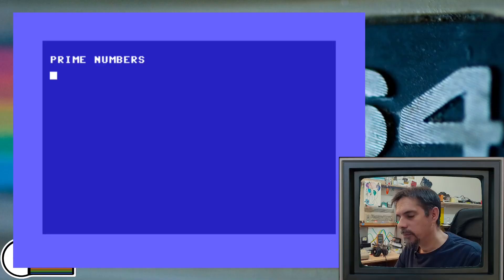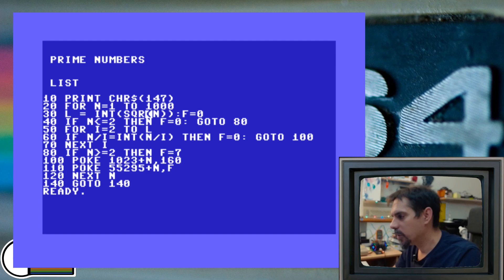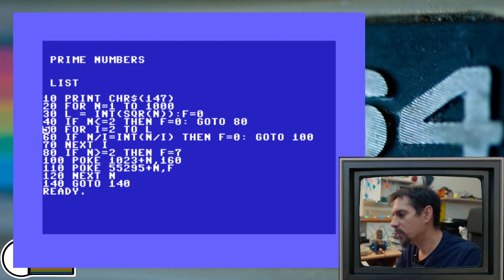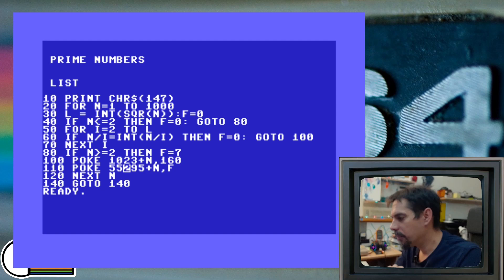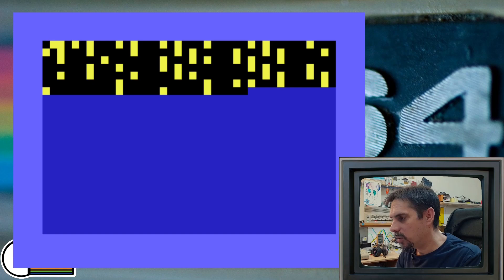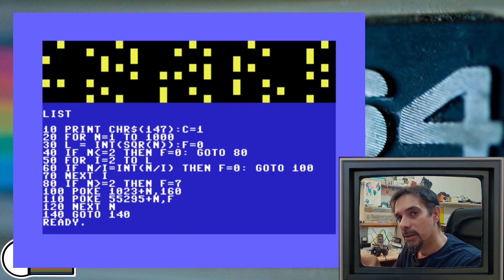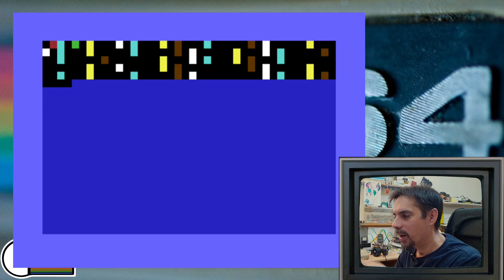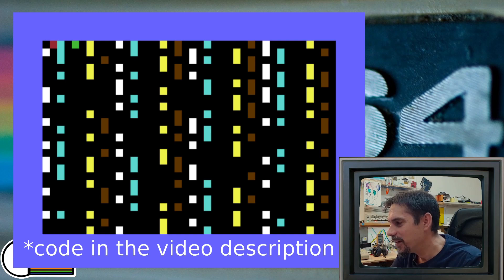Visualizing Prime Numbers in Commodore Basic | C64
It is fascinating to visualise prime numbers and observe their appearance patterns on the screen, especially on Commodore 64.
Prime numbers are all natural numbers greater than 1 that are divisible only by 1 and themselves without a remainder.

(includes scrolling version!)

Index:
0:00 - Intro
1:19 - The Code walkthrough
6:07 - Plotting the Prime Numbers